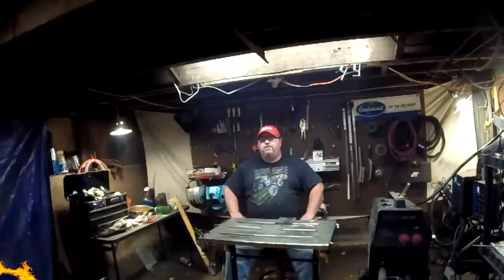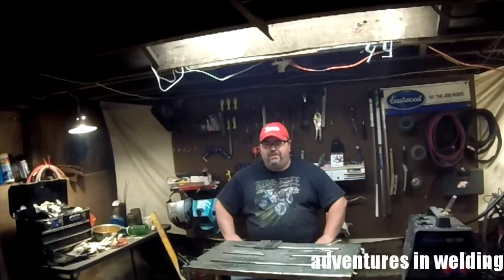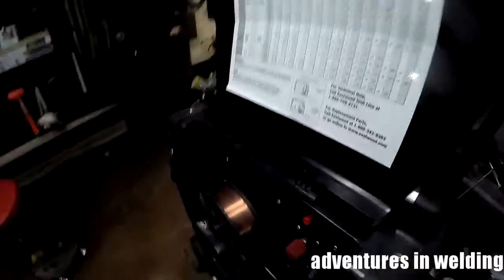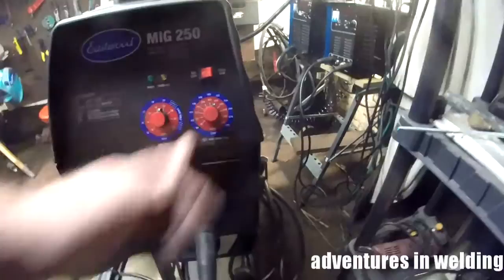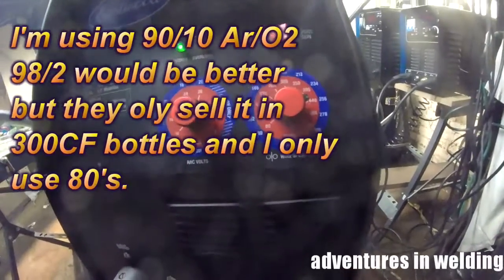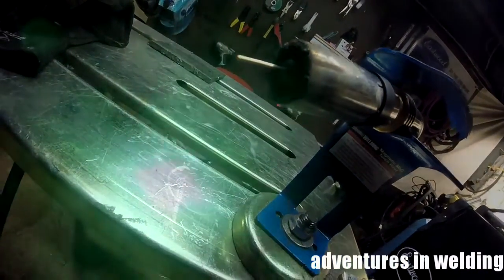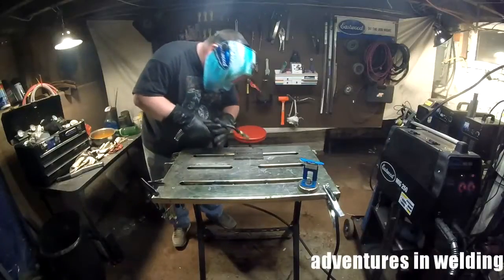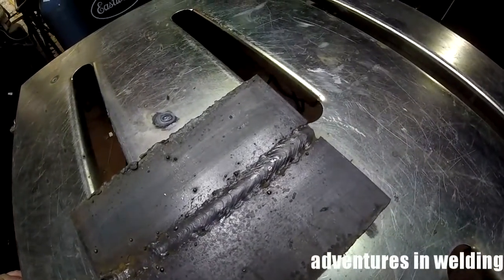Spray Transfer vs. Short Circuit MIG - Adventures in Welding 122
A viewer asked me to show short circuit and spray transfer together. So in this video I do an open root bevel groove butt joint in the flat position. The root is short-circuit and could be done in any position.
The fill and cover are spray transfer and can only be done in the flat and horizontal positions.